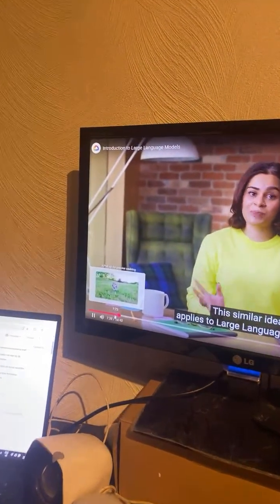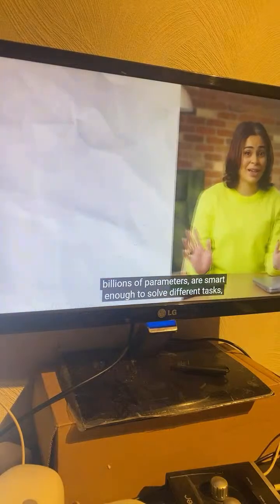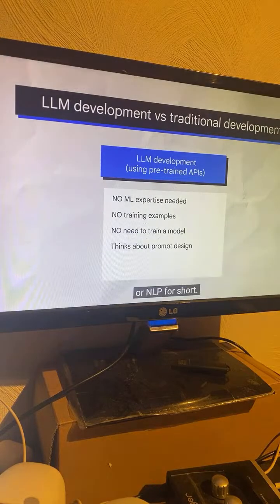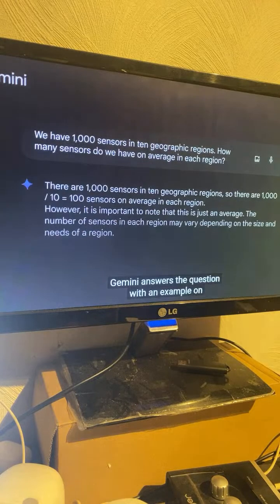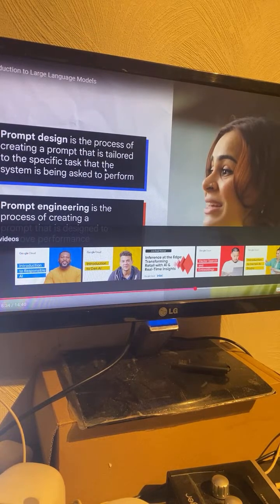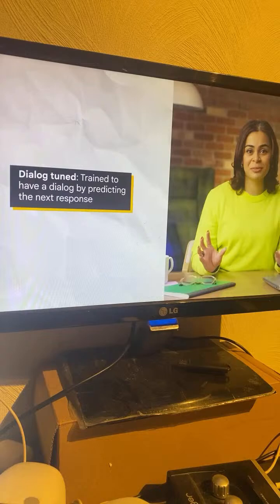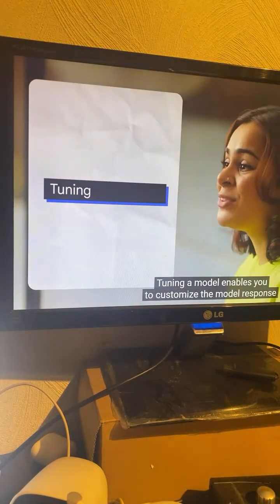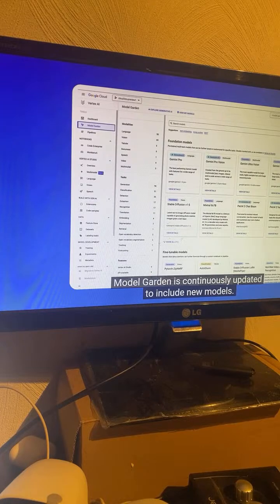Learning About LLMs